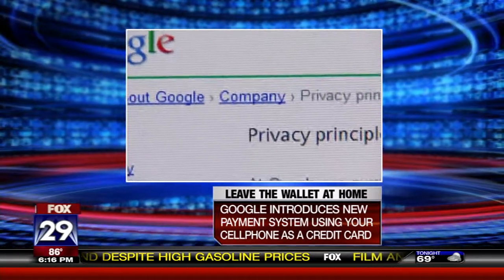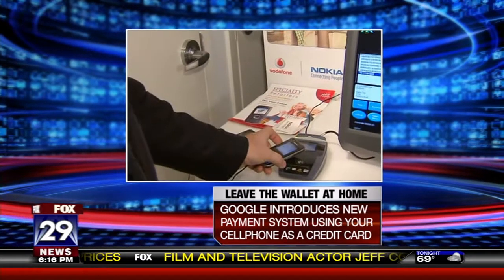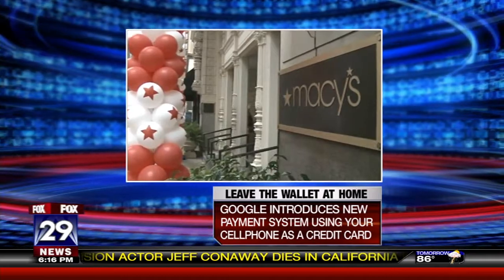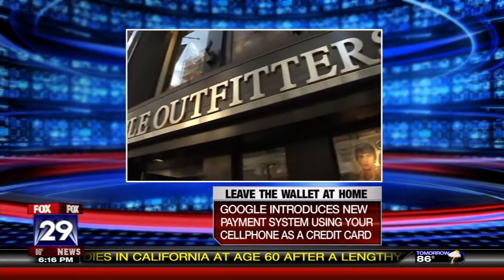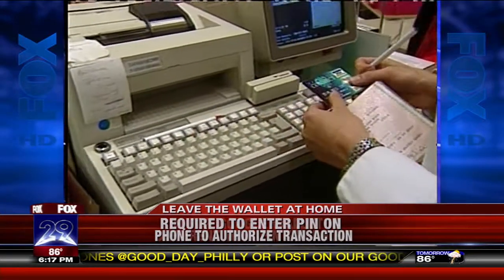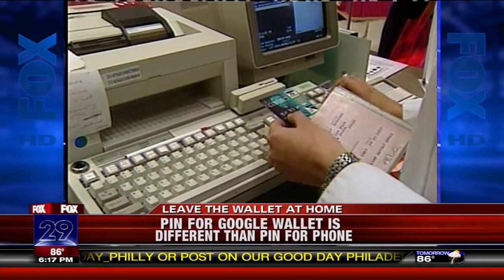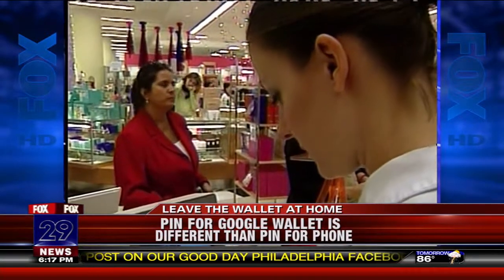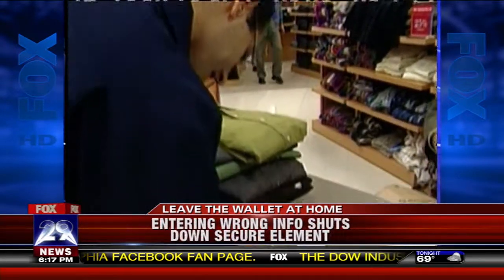5-27-11 - Fox 29 - Google Wallet and Virtual Credit Cards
Fox 29 - Thomas Drayton and Anthony Mongeluzo discuss the new Google Wallet System and explain what a "virtual" credit card is on this week's edition of Tech Talk